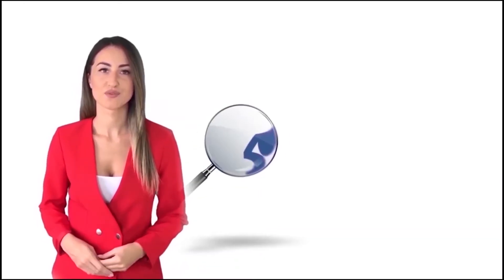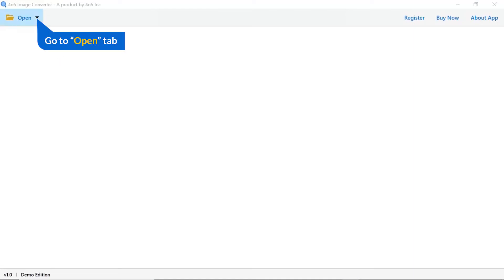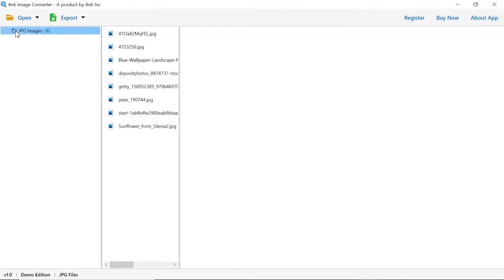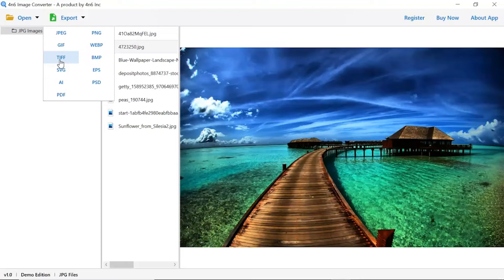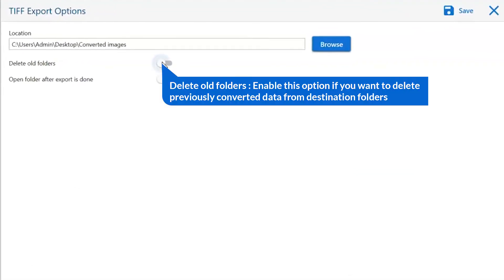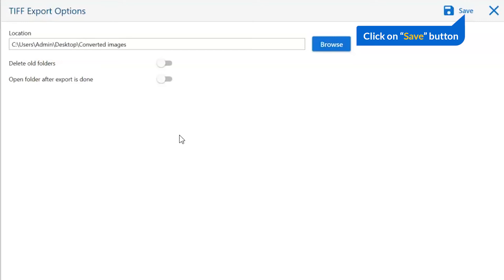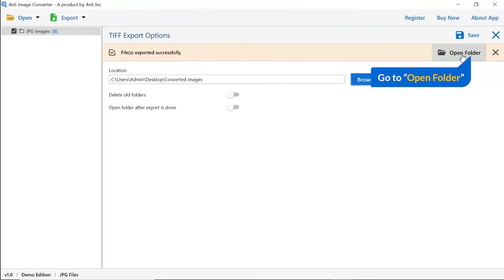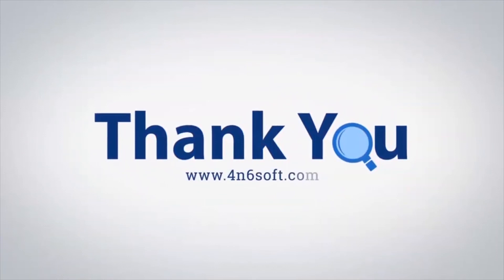How to Convert JPG to TIFF File - Fully Guidance Video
Nowadays, many people like to save images as jpg files. However, if you want to save your photos in high quality, you’ll need to convert jpg to tiff. In this video, we’ll walk through a step-by-step process to help you convert jpg to tiff and make sure that the results are what you expect.

JPG is a popular image format used by most people in their everyday life. However, it’s not the best choice for high-quality images, especially when you need to save a lot of them. TIFF (Tagged Image File Format) is a more advanced image format that is more suitable for professional and high-resolution photos. If you want to convert JPG to TIFF, you can use a 4n6 JPG Converter Software "

How to Convert JPG Image to TIFF?

1. Download JPG to TIFF converter software and launch it on your system
2. After that click on the open button and choose JPG option
3. Thereafter click the Export button and select TIFF option
4. Finally, choose destination path and hit the save button

In the demo version of this software, users can only upload two photo objects at a time. If the user is satisfied with the findings, the commercial edition of the software may be bought.